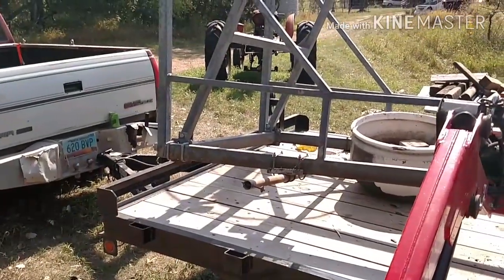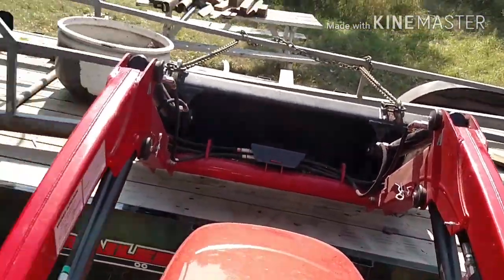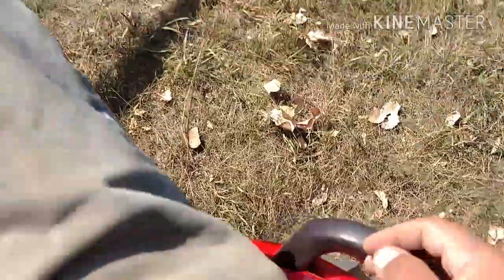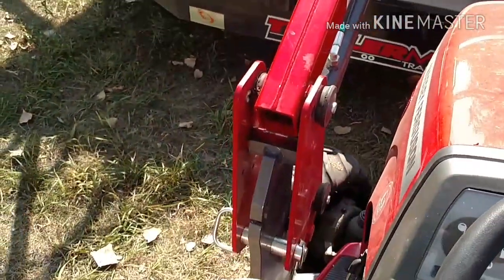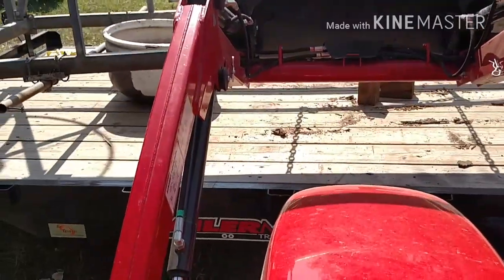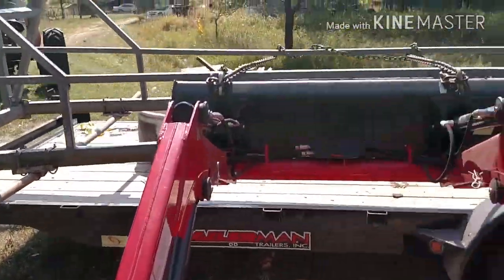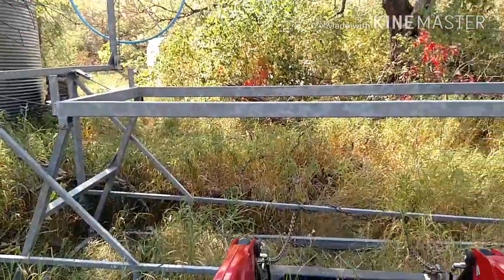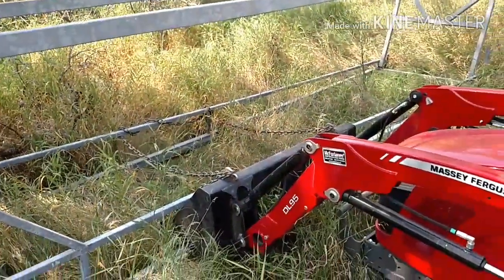Massey Ferguson gc1710 unloads a pontoon lift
Unloading my dad's pontoon lift off the trailer with the little Massey.